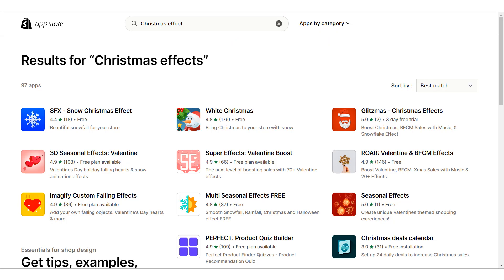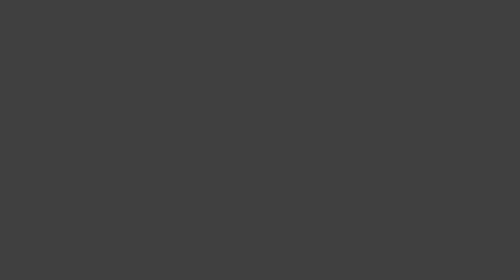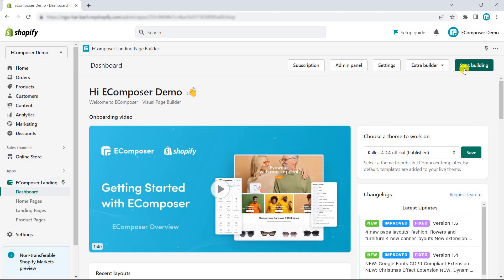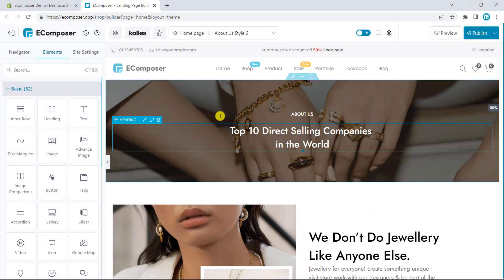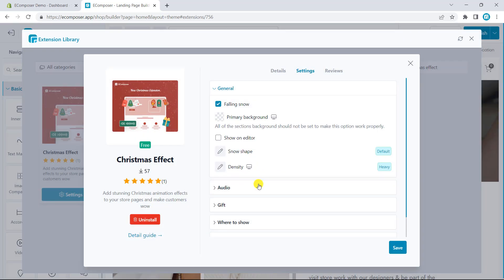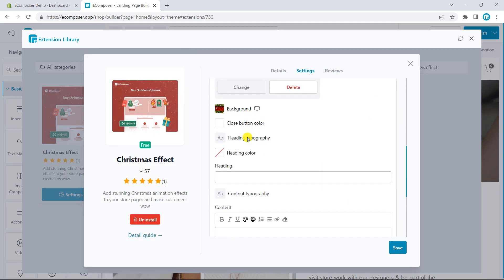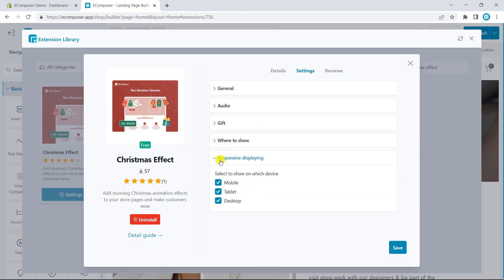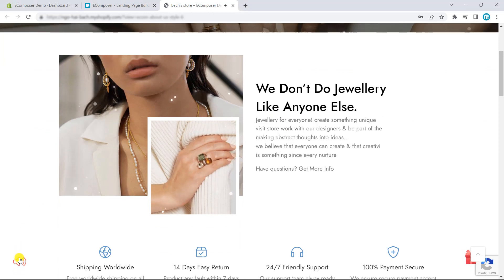How to add Christmas Effect to your Shopify store? - EComposer Landing Page Builder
Decorating your website for the holidays is important. It’s a way of keeping your site up with the spirit of the season. Having understood these issues, EComposer provides a Christmas effect extension that contains some stunning effects such as falling snow, Christmas music, and more.
👉 [Update] From 15 Apr, 2024, the Christmas Effect extension is available from EComposer Pro plan

Open Your Shopify account with an Exclusive deal